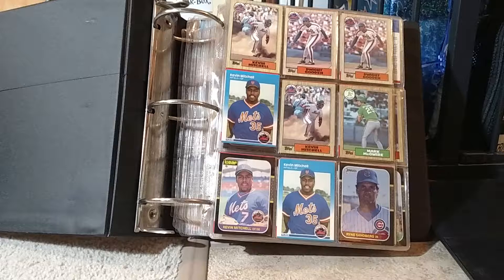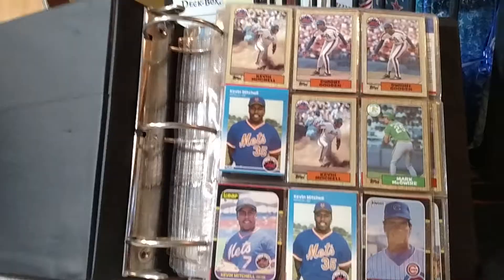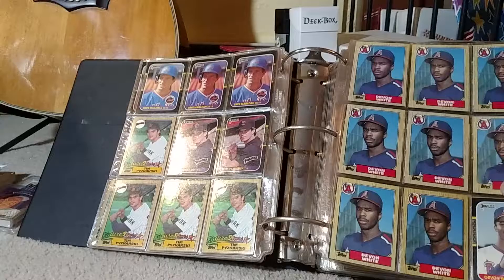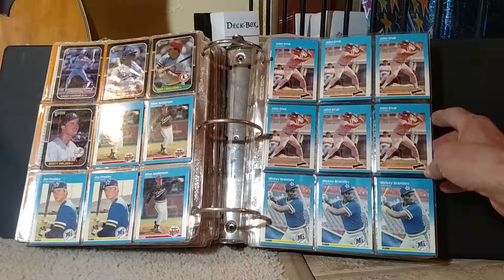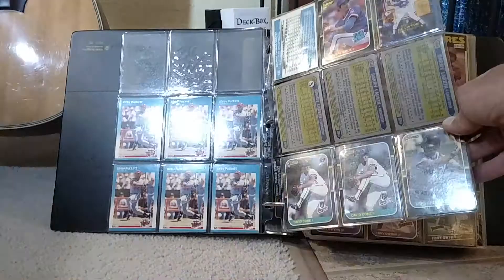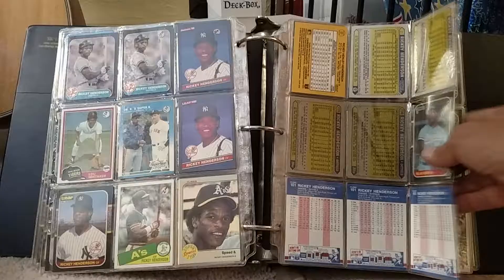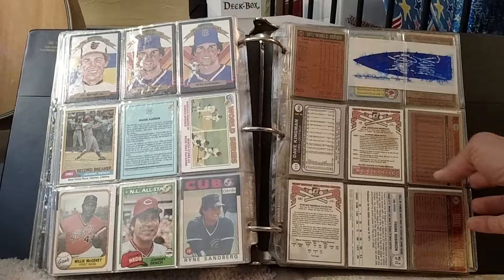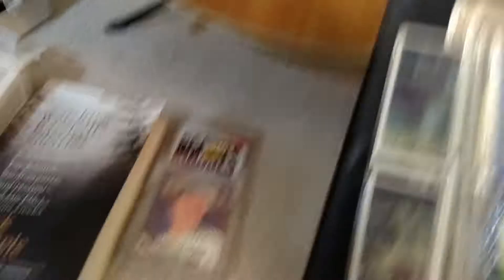BIGGEST PICKUP EVER!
Need your feedback on my largest pickup day ever. Basically doubled the size of my collection for the price of a couple blaster boxes. I'm hoping to pass on the bargain. Please  let me know what you think of my purchase, and let me know if you're interested in any of the duplicates!